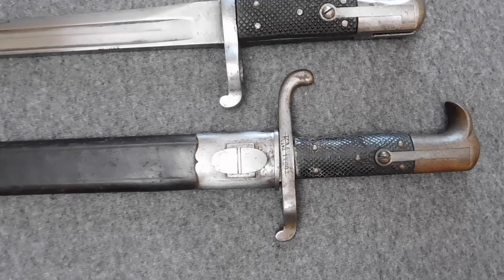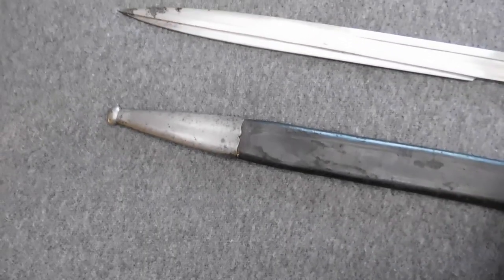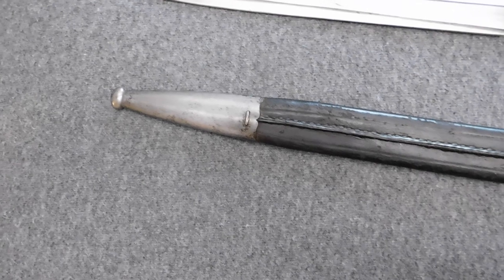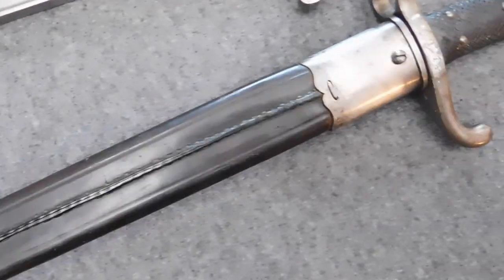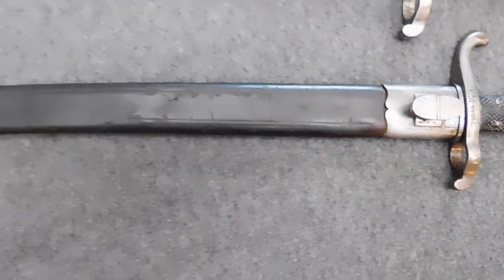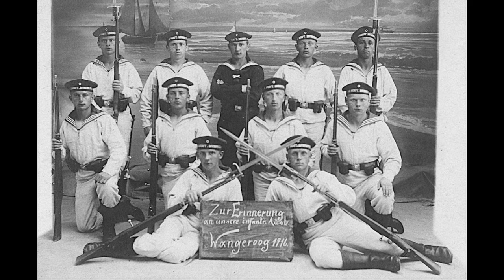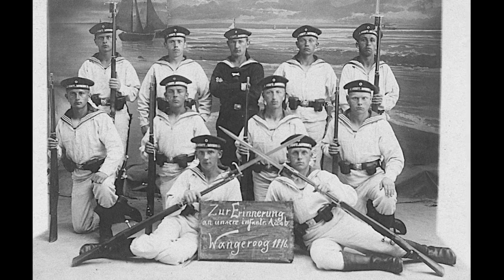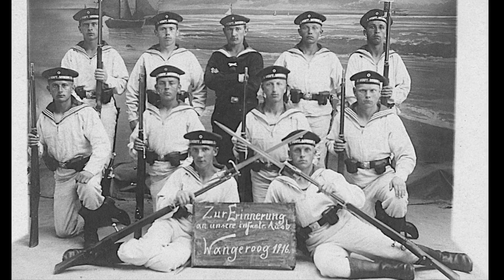Scabbard for the Hirschfanger M/65 and M/71, Postscript for 9.0.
This is a follow up video for my episode 9.0.

I didn't had a scabbard for my Hirschfänger video by the time i filmed it but now i have one and i can show it to you.